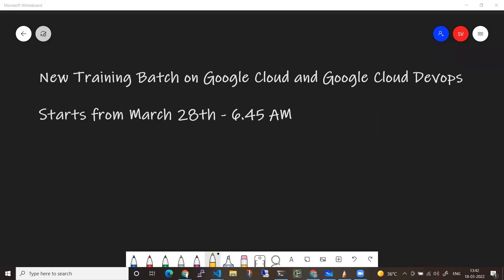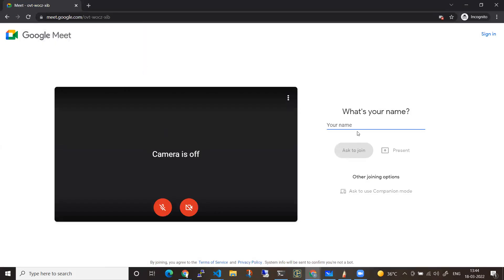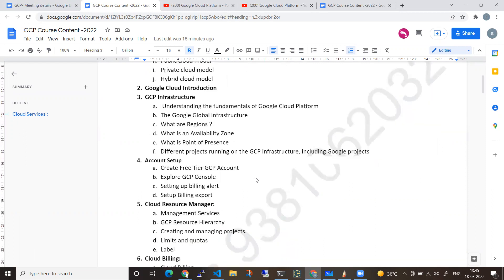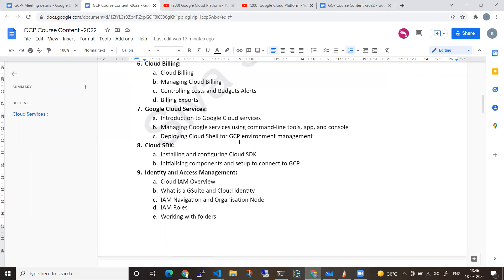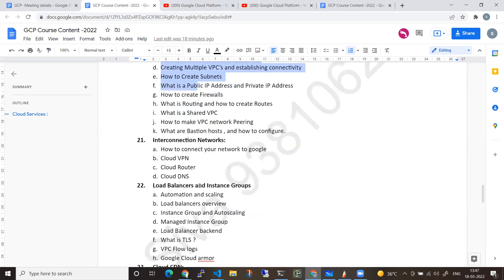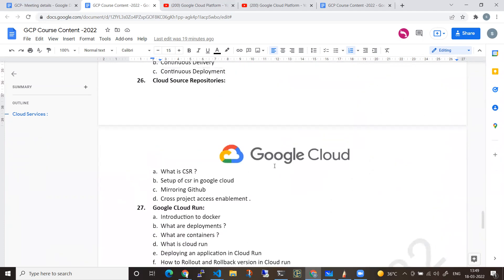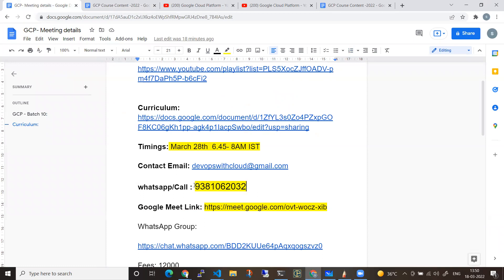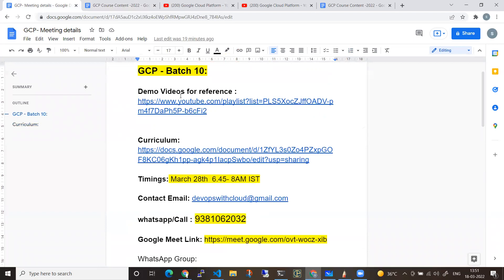Google Cloud Training తెలుగులో | March 28th 6.45 AM IST (GCP & GCP DevOps) | Real Time Training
Timings: March 28th  6.45- 8AM IST

Fees: 12000